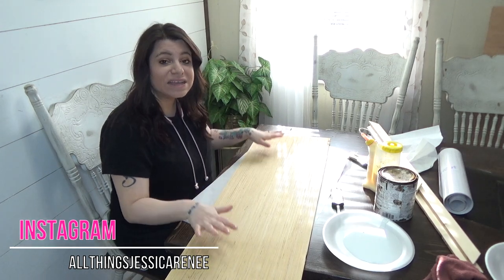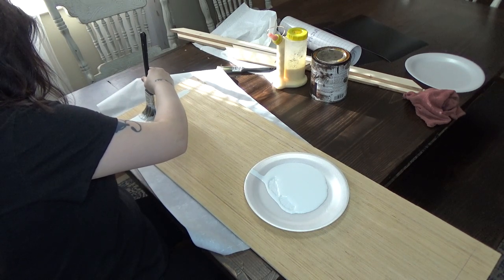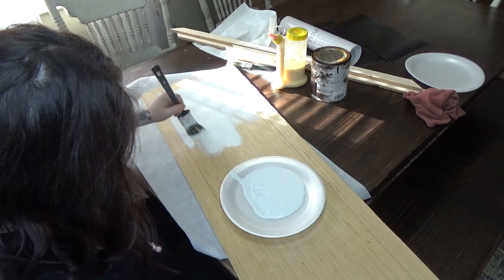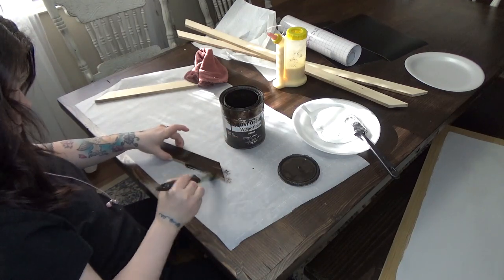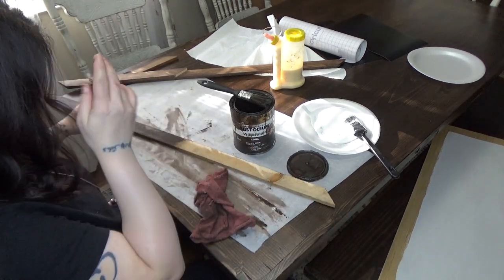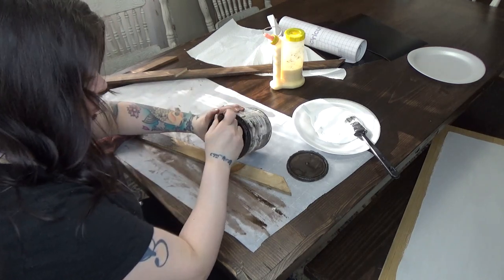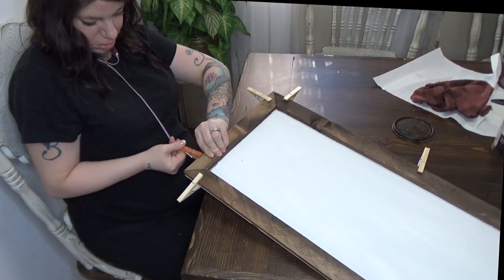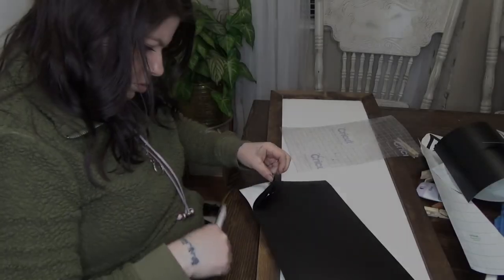Diy FARMHOUSE Bedroom Dercor | Craft With me | Bedroom Sign | allthingsjessicarenee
in todays video i will be sharing with yall how i make a diy farmhouse bedroom sign. i love how this sign turned out so come craft with me.

INSTAGRAM(AllThingsJessicaRenee)

EPIDEMICSOUNDS.COM